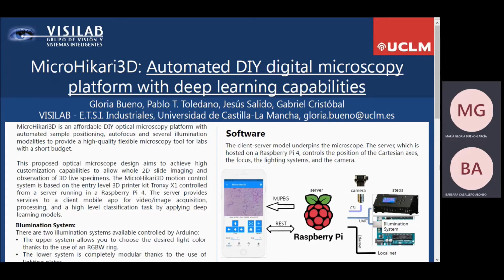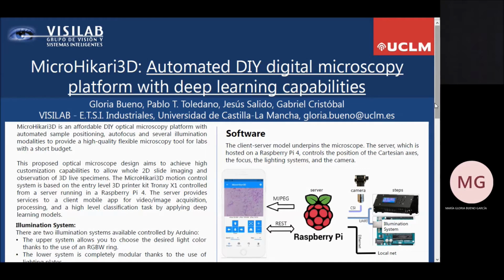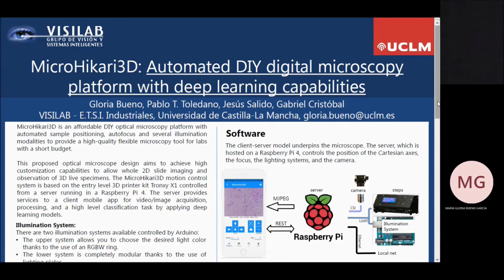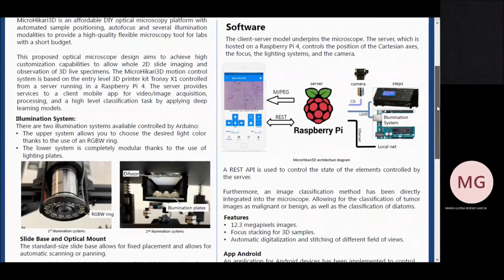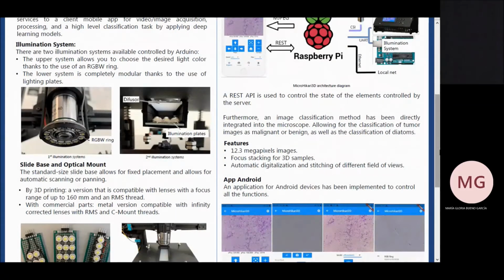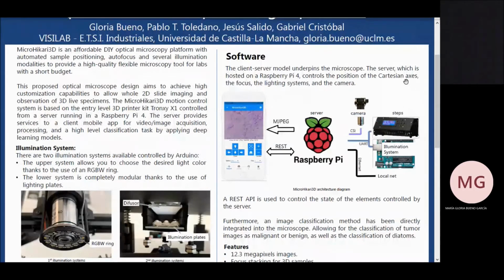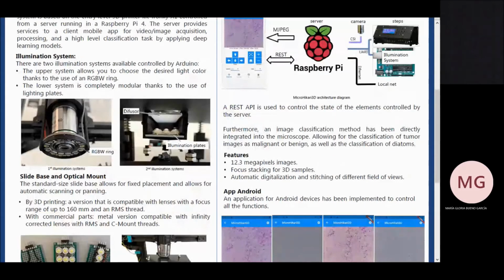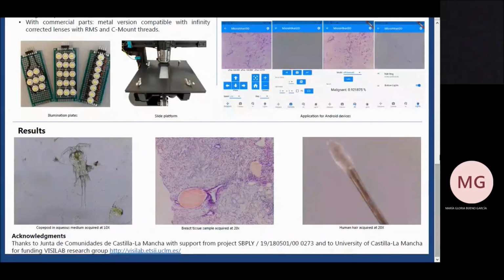MicroHikari3D GBueno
MicroHikari3D: Automated DIY digital microscopy platform with deep learning capabilities. A low cost digital microscope with deep learning capabilities.